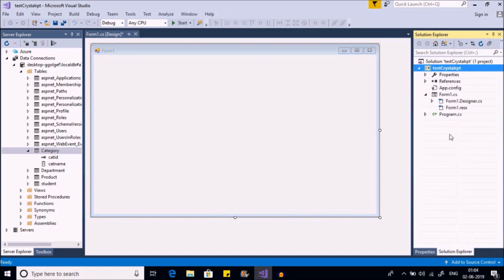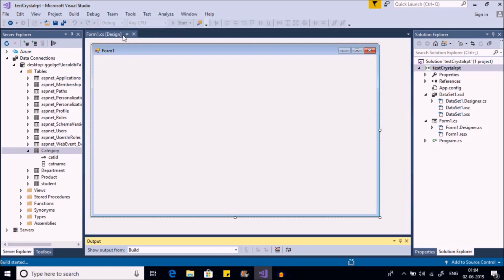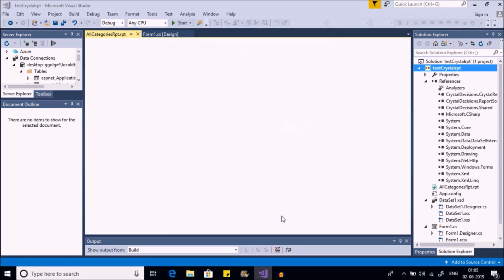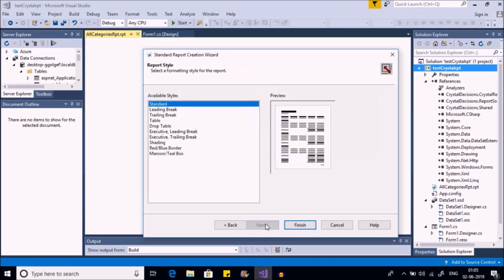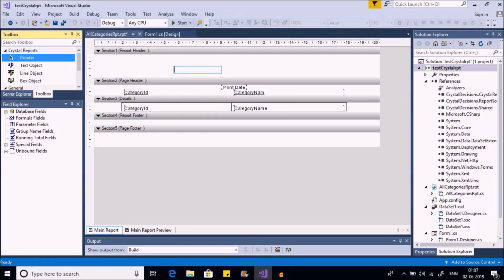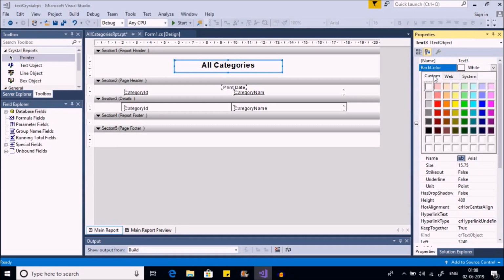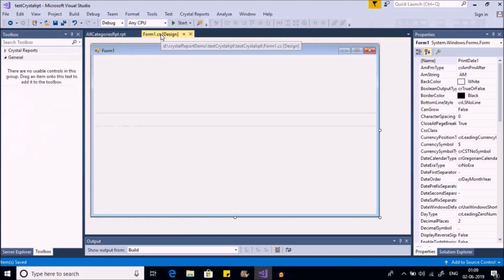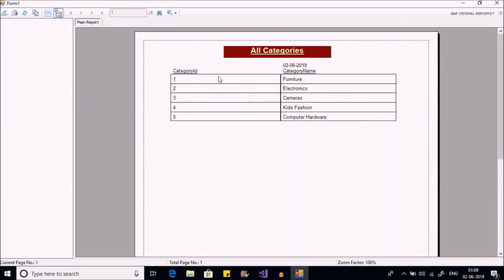how to create crystal report in ASP.NET | SAP Crystal Reports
how to create crystal report in visual studio 2017 step by step using c#
create crystal reports in visual studio
SAP crystal reports

crystal report training
Downloading SAP Crystal reports
Crystal reports in asp.net